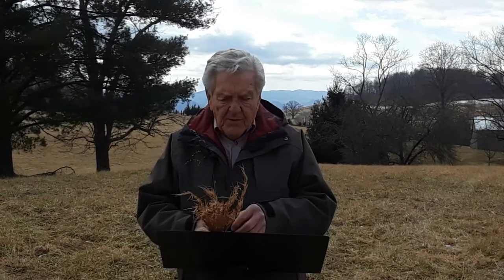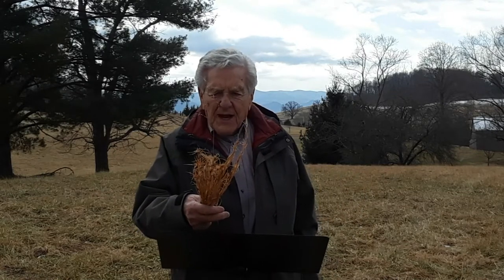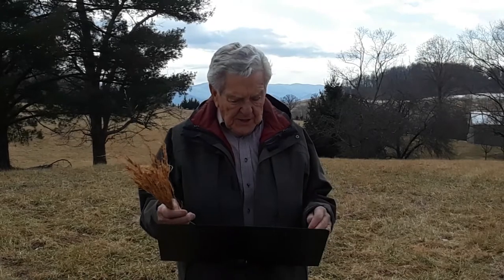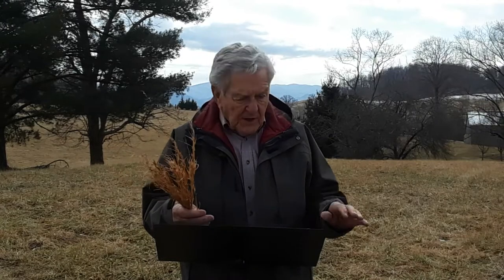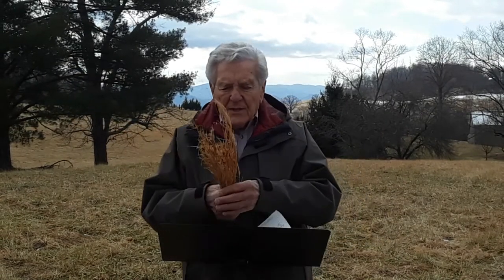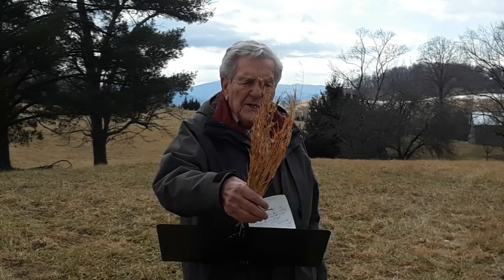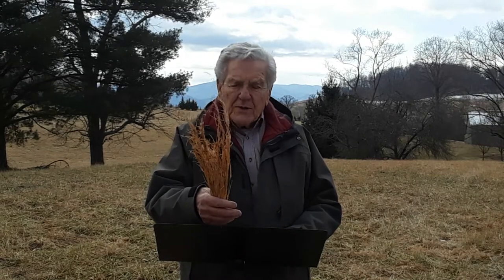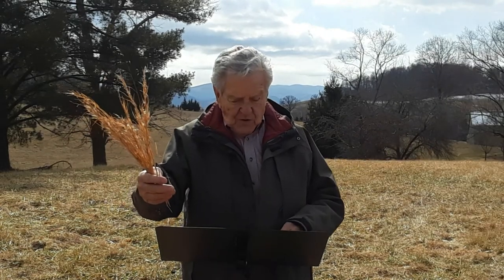Nature Lesson - Broom Sedge (Broom Sage, Broom Straw)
A short lesson about nature in and around Lexington Virginia within the
county of Rockbridge.

Presented by Dr. Horace Douty.